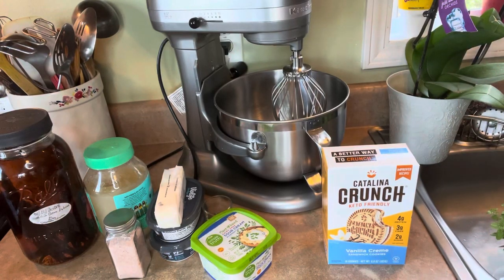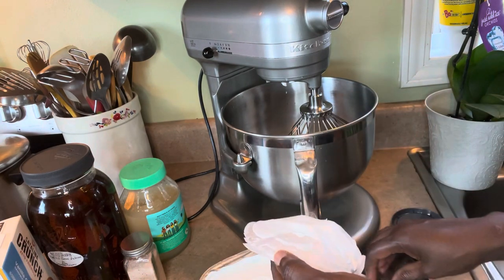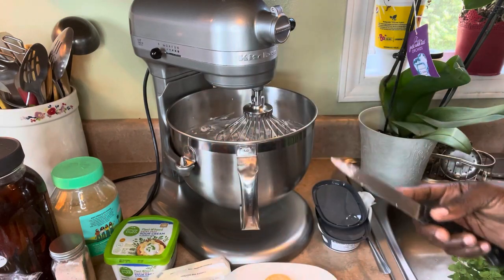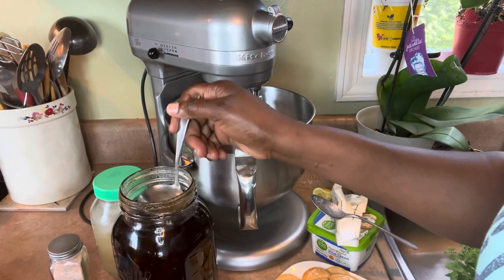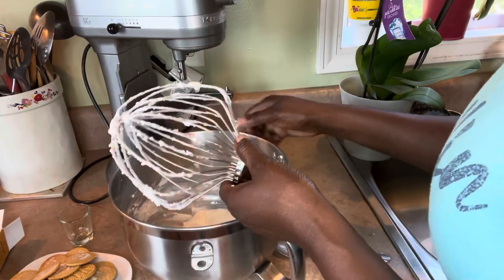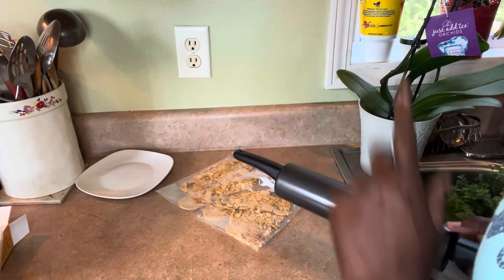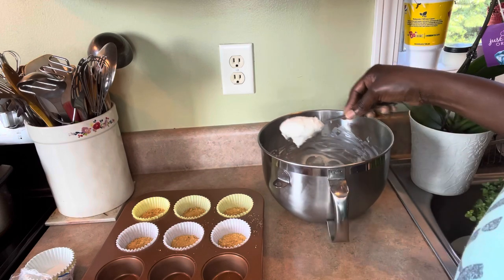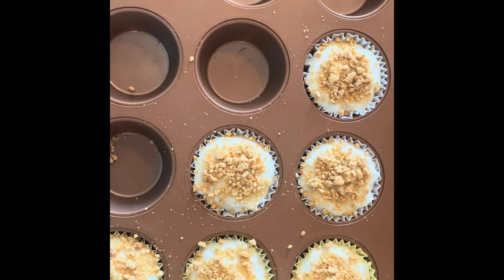Cheesecake bites | Dairy free, sugar free & grain free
These are cheesecake bites not cream cheese 🤦🏾‍♀️😂